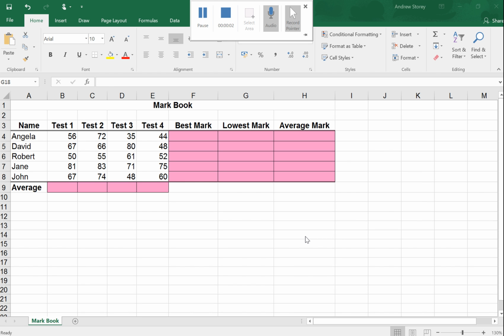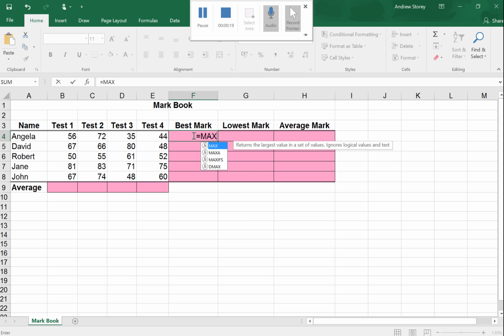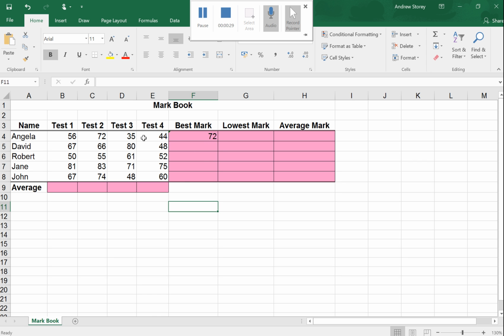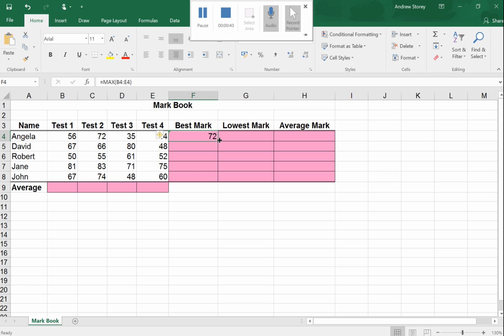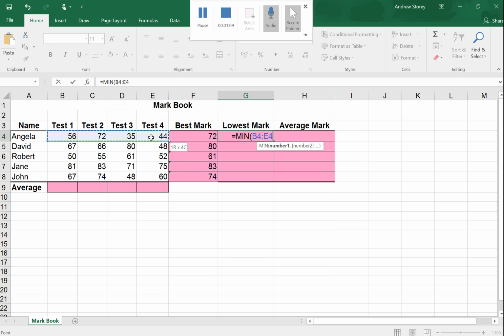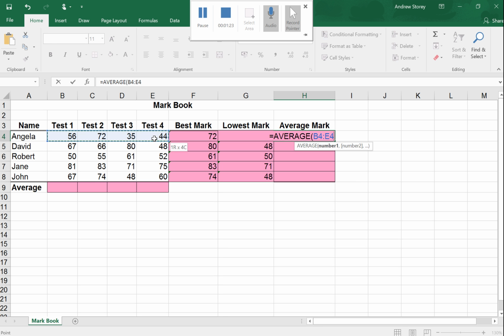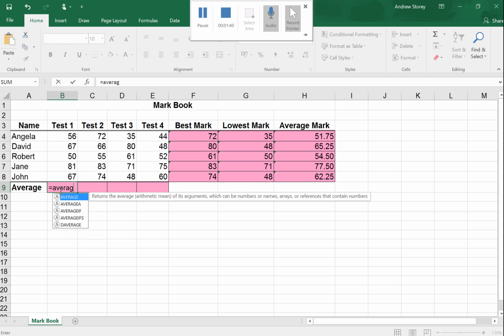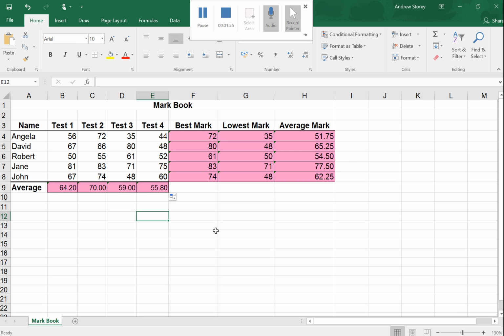Module 2 - Spreadsheets - Markbook